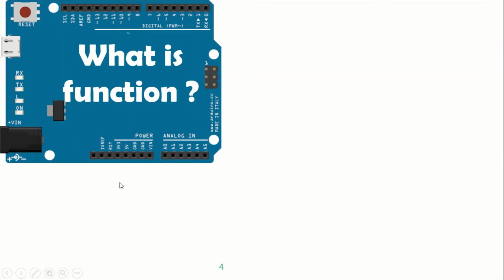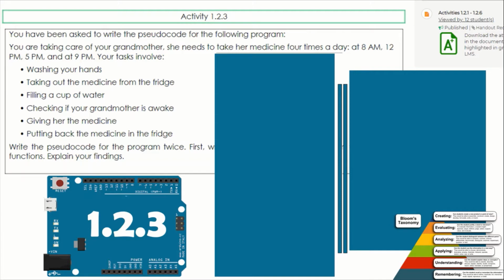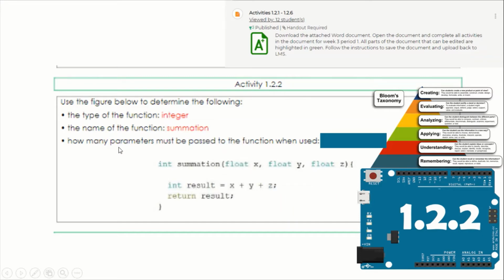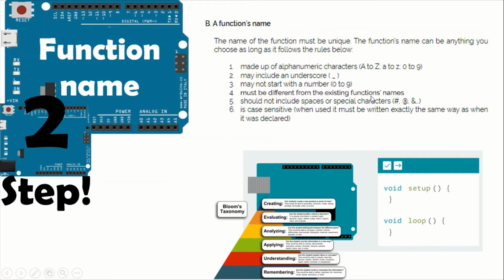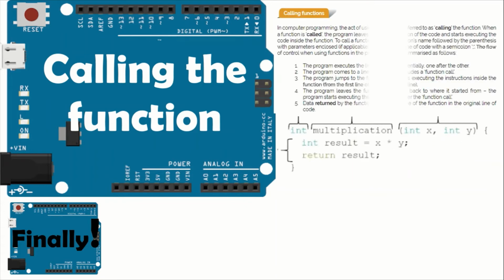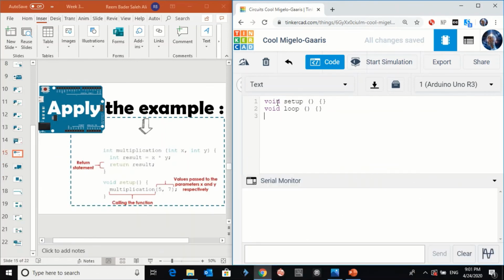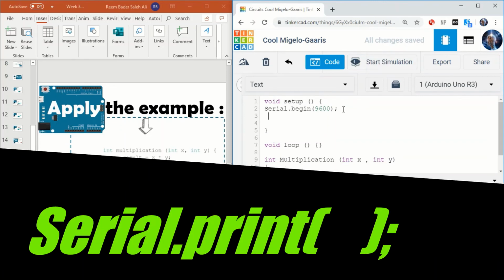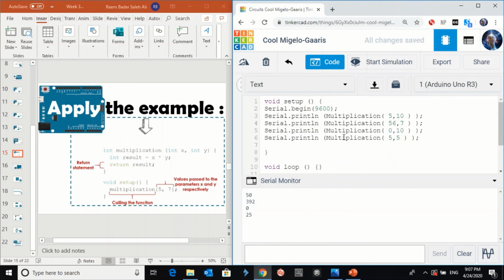Arduino programming : introductions to functions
Introductions to functions

00:00 - Review about the Arduino Programming tutorial & introduction to functions.

00:41 – What is functions in Arduino programming ?
              *01:33 – The definition of function : Activity 1.2.1
              *02:21- Importance of using functions : Activity 1.2.3

04:08 – The basics two functions : setup & loop.

04:30 – Introduction to function code structure
               *05:05 – Example of function code structure : Activity 1.2.2

05:56 – How to write a function in Arduino programming?
              * 06:08 - Identify the “data type “.
               *07:09- Give a “ function name “ to the function.
               *8:40 - Define the variable in the “ Parameters “. (  )
               *09:38 - Write the specific task \ math operation inside the “body”. {  }

10:20 – How to call the functions.

12:14 –How to write a code using function in TinkerCAD.